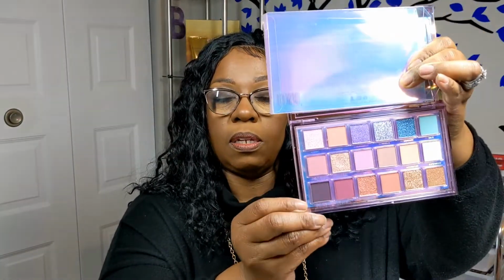BOXYCHARM PREMIUM UNBOXING/Feb Weird yet Amazing Product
Welcome Back!!
Today am unboxing the February BOXYCHARM PREMIUM BOX.  This month's theme is "BE MY GLAM-ENTINE" and the MSRP is over $208.00. The products in this month's box/bag were pretty good! These products included brands like VIKE BEAUTY, CHRISTOPHER ROBIN, UOMA BEAUTY as well as some that I have not heard of.

BOXYCHARM
BASE
AVERAGE BOX VALUE $175
PRODUCTS IN YOUR BOX 5

PREMIUM
AVERAGE BOX VALUE $215
PRODUCTS IN YOUR BOX 6

LUXE
AVERAGE BOX VALUE $395
every 3 months (in March, June, Sept. & Dec.) to replace your Base box in Luxe months
PRODUCTS IN YOUR BOX 8

Beauty/Other subscription boxes

BRAND AMBASSADOR
CoCo Bomb Boutique